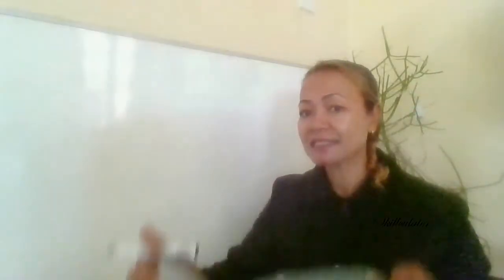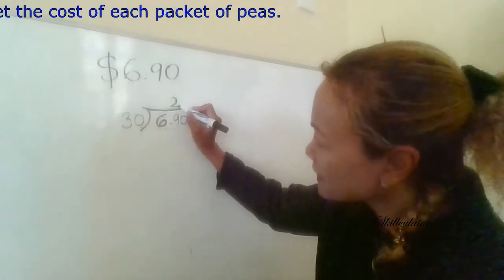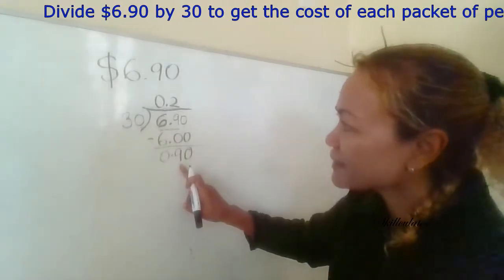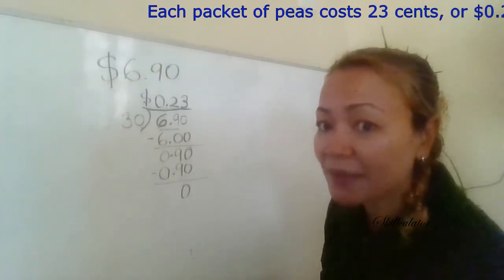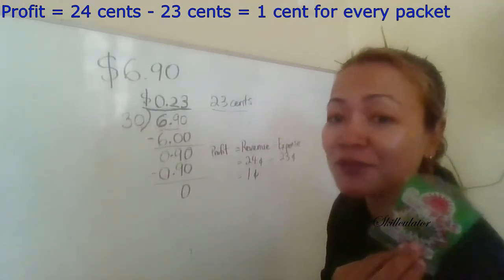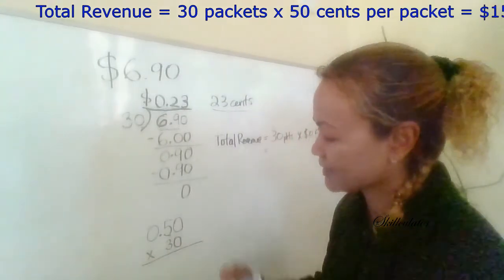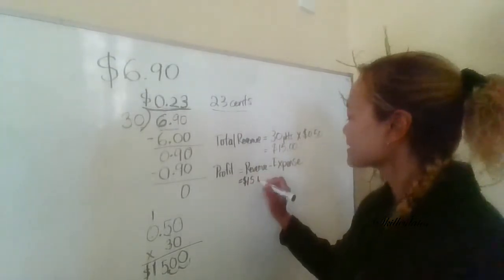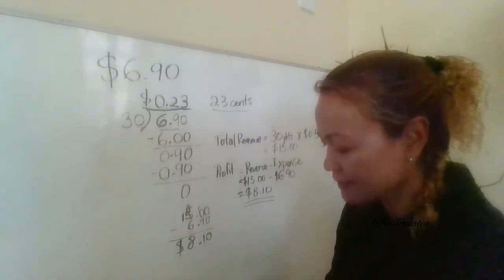Money Math Questions - How to calculate profit on a bag of peas.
This video goes through the steps to calculating profit on a bag of Sunrise peas. It is intended to give primary school children familiarity with the concepts of revenue and income, expenses, and profit, as well as how to calculate profit on a well-known everyday Fiji snack.